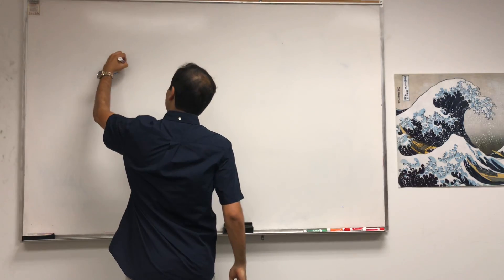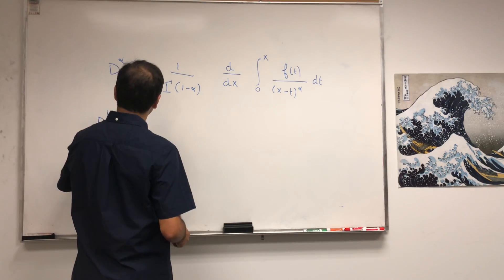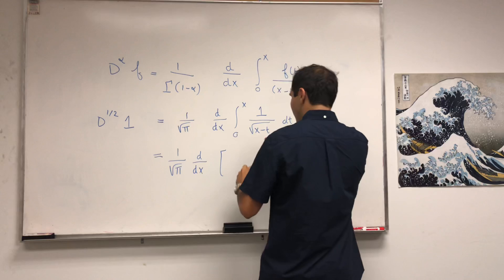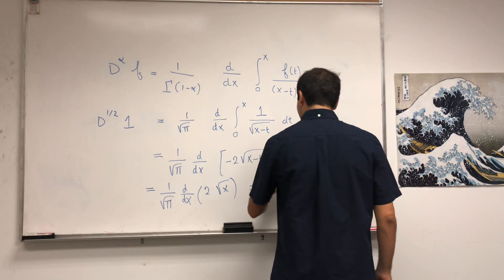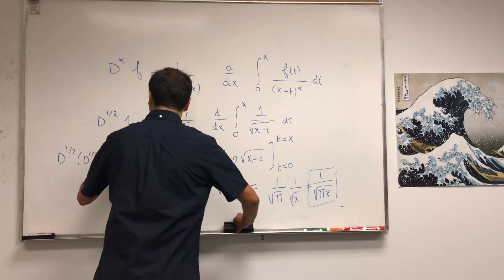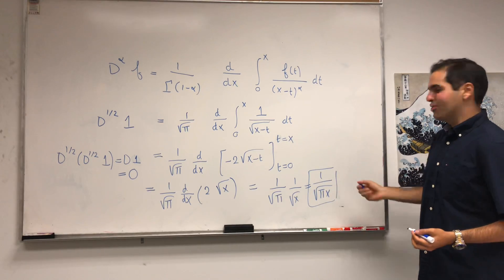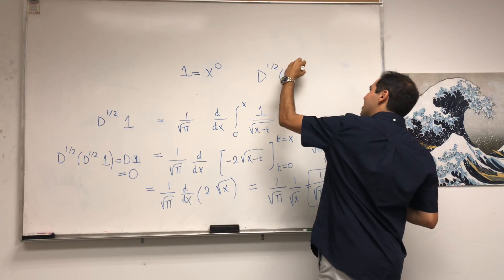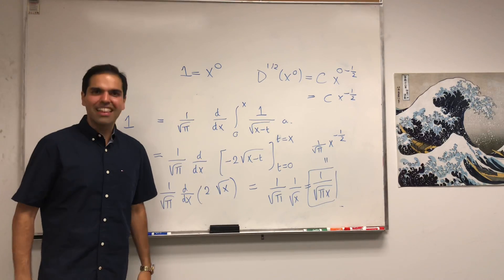Half derivative of 1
In this video, I calculate the half-derivative of 1, using the formula for the half-derivative. Warning: The answer is not 0. Enjoy!